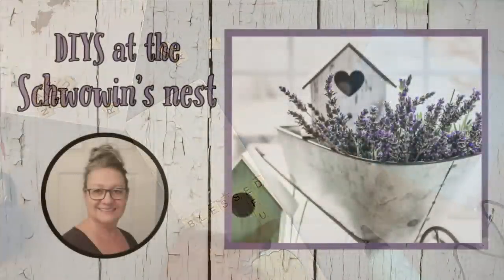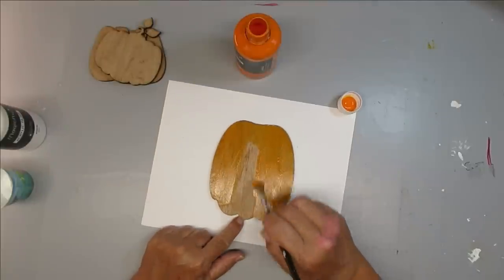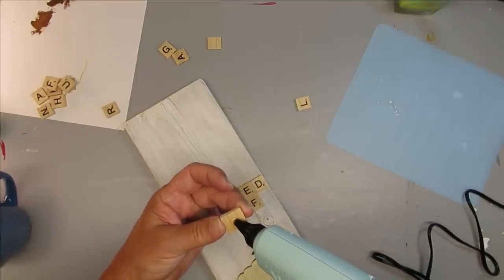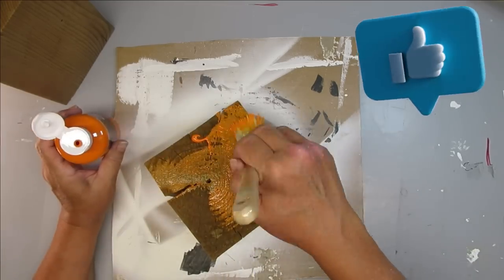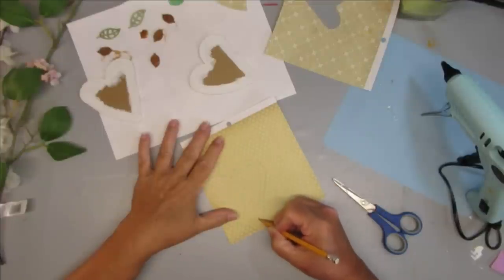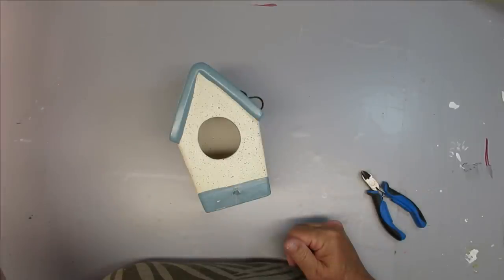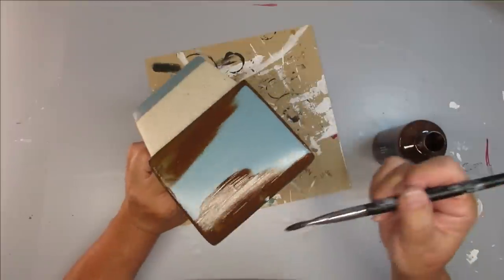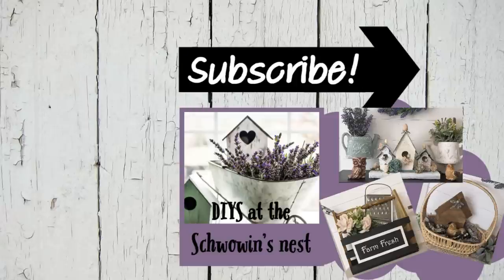FALL RUSTIC WOOD FARMHOUSE CRAFTS!!~Pumpkin Topiary Craft Kit~Timber Tuesday Fall Decor Ideas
Magicfly Products:
1000 Pcs Scrabble Tiles
Hot Glue Gun with Hot Glue Sticks
Bulk Acrylic Paint Set

Check out these amazing fall rustic wood farmhouse crafts that I made using Magicfly products! Be sure to click the links above to get yours too! I also have a brand new fall pumpkin topiary craft kit now available on my Etsy shoppe. Lots of creativity flowing here! Enjoy this episode of Timber Tuesday fall decor ideas!

Pumpkin Topiary Craft Kit

Code: SCHWOWIN

GLUE
~Aleene's Gel Glue
~HeatnBond for Fabric
~Starbond Products:
Medium Glue:
Accelerator Aerosol:
Thin, Medium & Thick Glue plus Accelerator Aerosol Bundle:
~Weldbond Glue:

TOOLS
~Hoto Rotary Tool:
~Clamping Mitre Box
~Miter Shears:
~AdTech Glue Gun:
~Fabric Scissors:
~Rotary Cutter for Fabric:
~Krylon Spray Paint Trigger:
~Gorilla Glue Mini Heat Gun Dual Temp
PAINT BRUSHES
~Fusion Multipack Paint Brushes by Staalmeester
~Fusion 'D' Paint Brush by Staalmeester
~Fusion Pointed Sash Brush by Staalmeester

PAINTS
~Folk Art Multisurface Paint:
~Americana Gel Stain:
~Sharpie Oil Based Paint Pens, pack of 3:
~Folk Art Chalk Paint, various colors
~Talc Powder to make your own Chalk Paint

~Lamb's Ear Greenery Vine:
~Artificial Lavender:
~Artificial Boxwood Pointed Leaves:
~Artificial Boxwood Round Leaves:

~Stamp Cleaning Pad:
~Stamp Cleaner Spray:

~Teflon Heat Resistant Sheets and Tape:
~Hiipoo Mini Heat Press